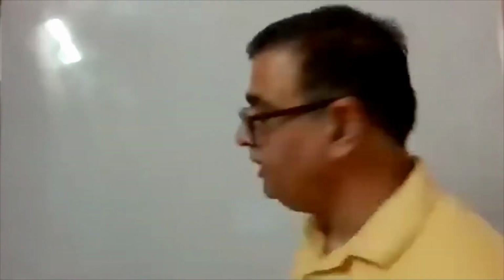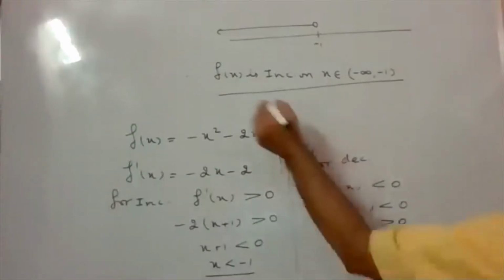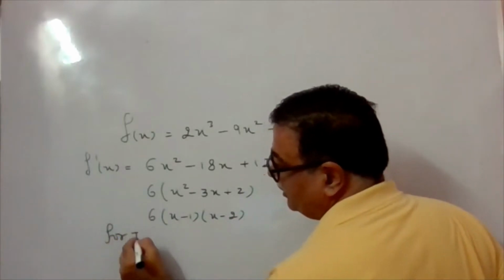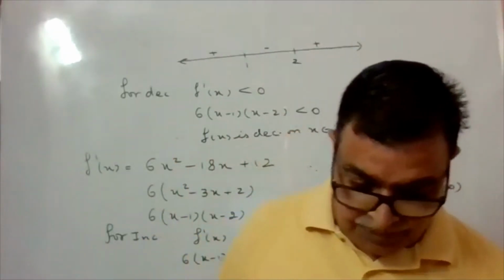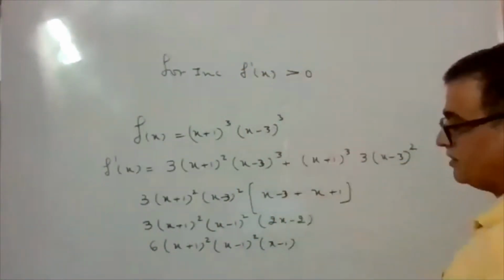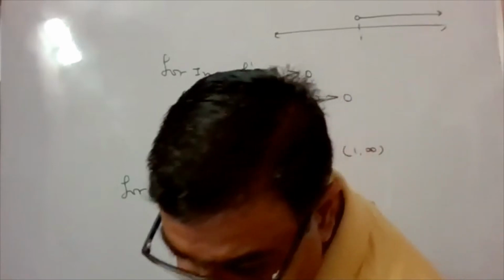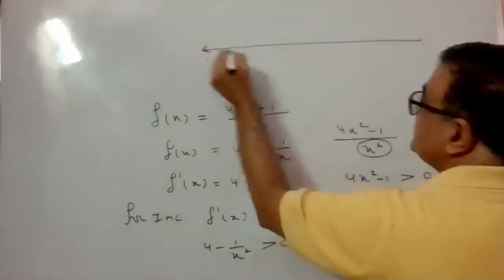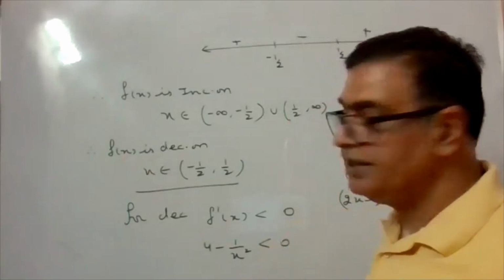increasing and dec function part 3